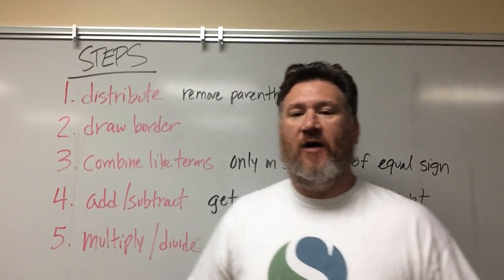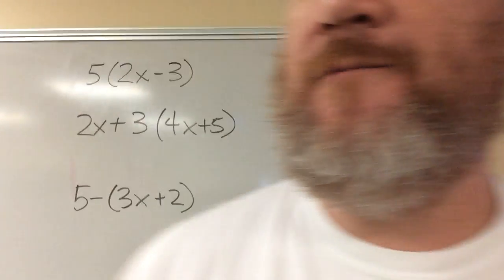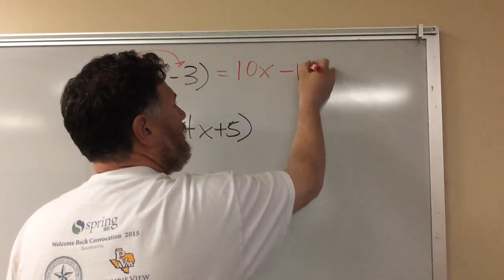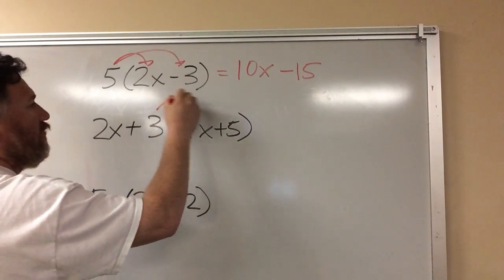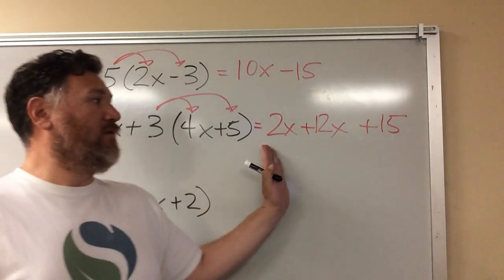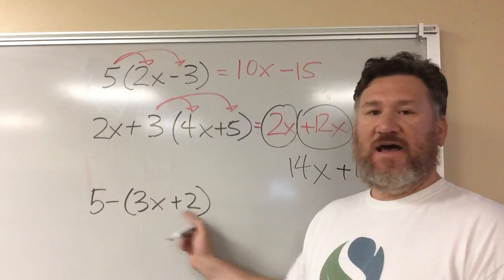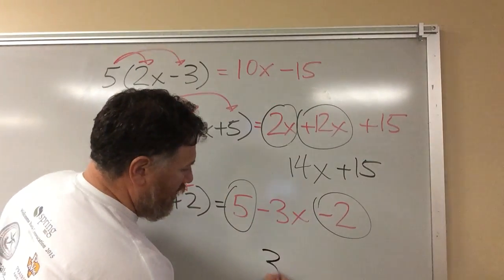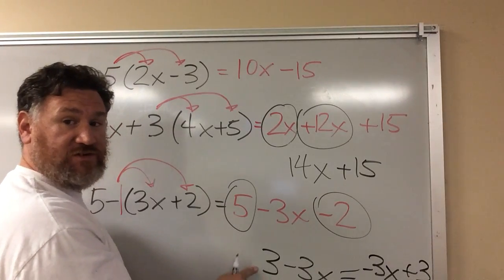Day 4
Simplifying Expressions:  Distribution and Combining Like Terms